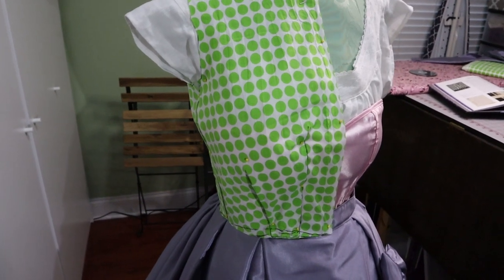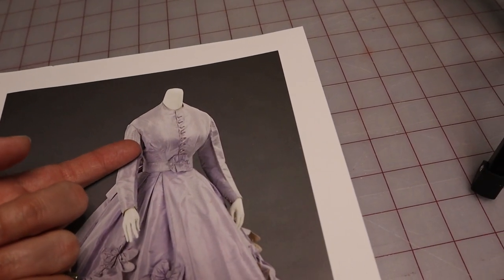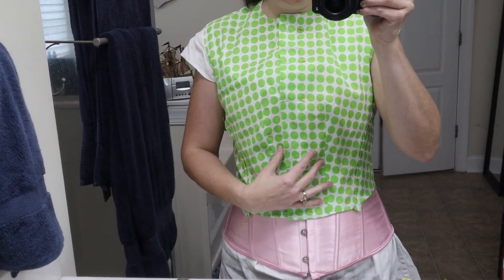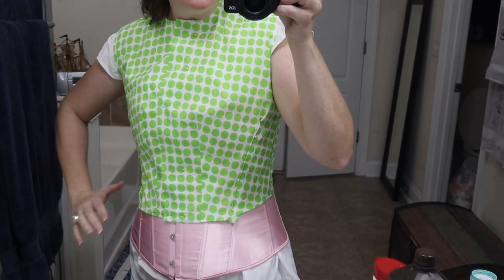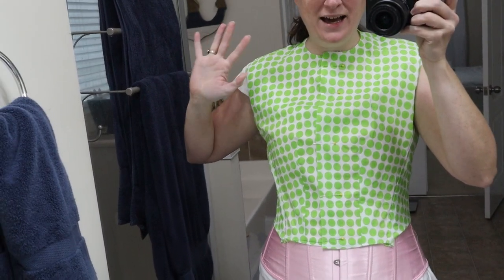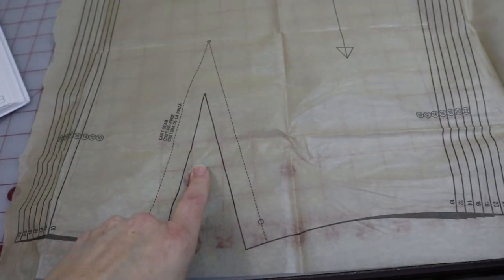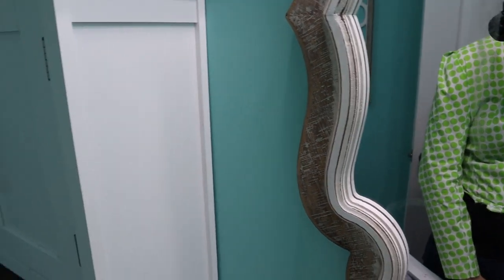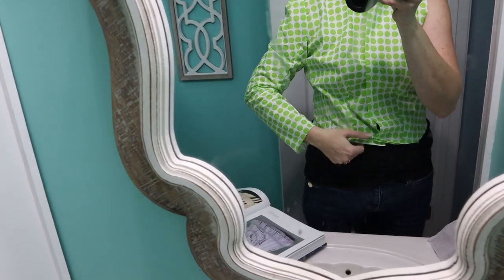Lavender Worth Gown| Day Bodice Mock-up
Yay for finally getting to the day bodice for this lovely gown! I am so very excited to start showing you all this process of patterning and making the bodice for the lavender Worth gown. It was such a fun and rewarding process! I have linked the playlist below for the rest of this project so far. I hope you stick around for the rest of it!